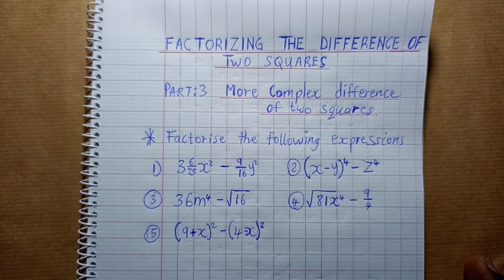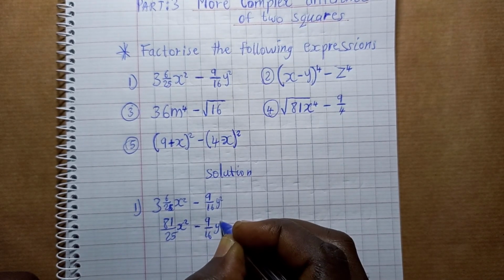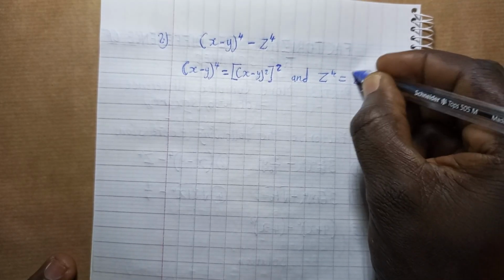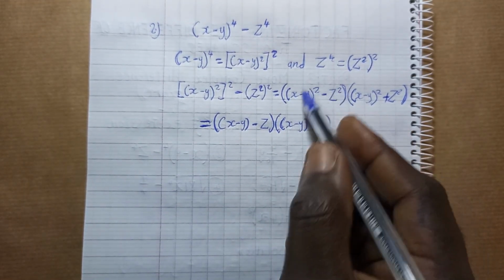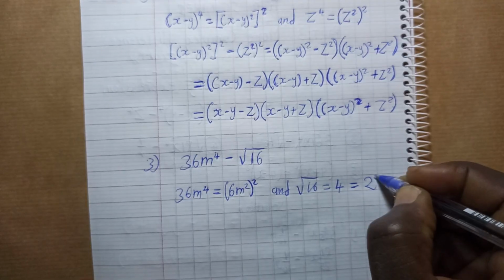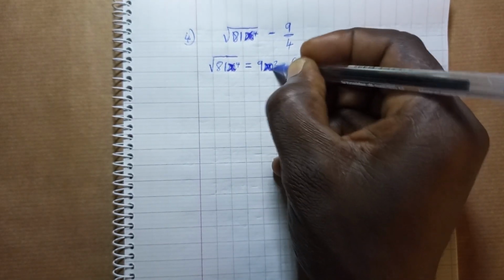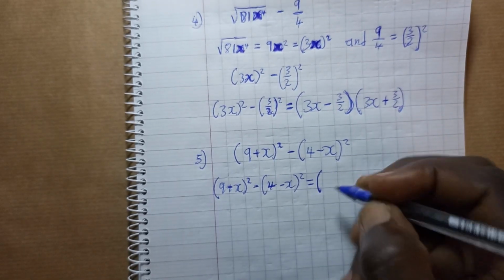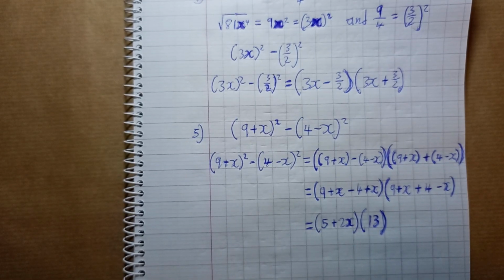Factorizing the Difference of Two Squares | Part 3 | Tricky & Complex Cases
These are the boss level difference of two squares problems! In this Part 3, Coach Calculus walks you through complex expressions involving:

Higher powers

Fractions

Mixed numbers

Examples covered:

(x - y)⁴ - z⁴

36m⁴ - √16

Watch closely and you’ll see these hard problems turn into simple steps.